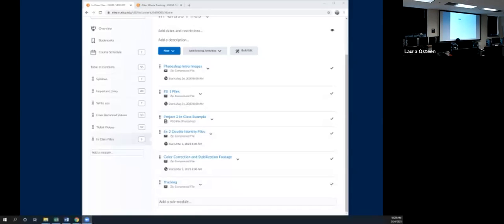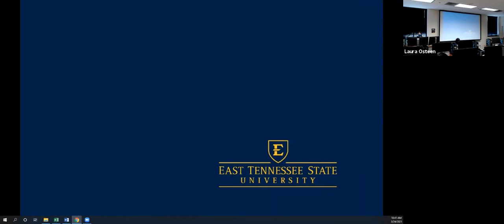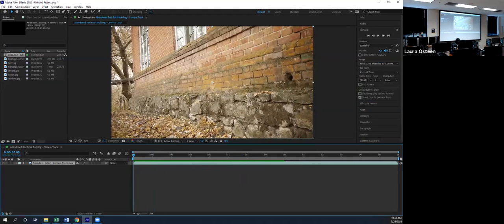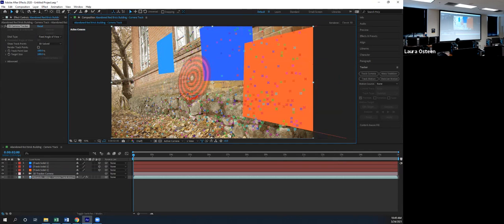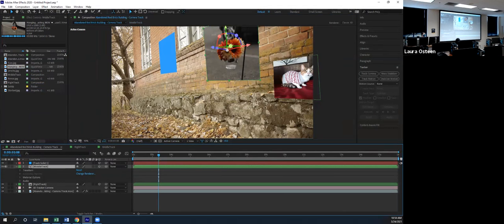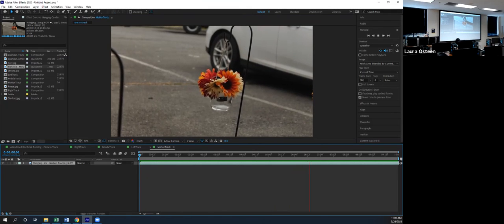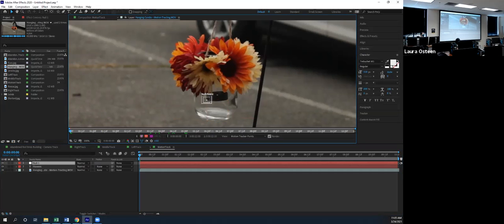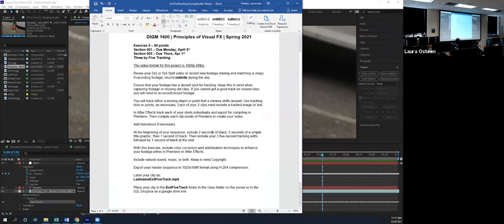POVFX: After Effects Tracking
We go over how to add a camera track and motion track to your video footage in after effects.